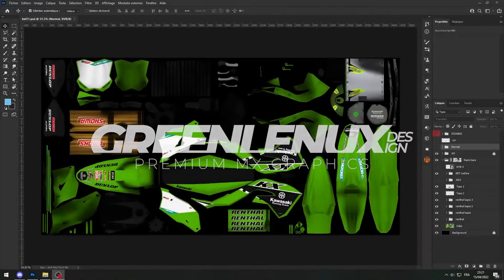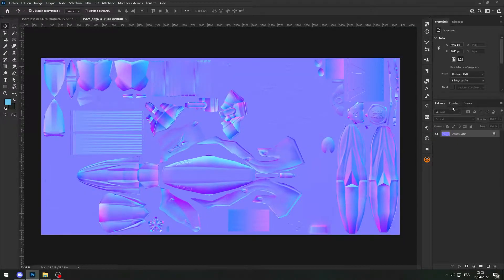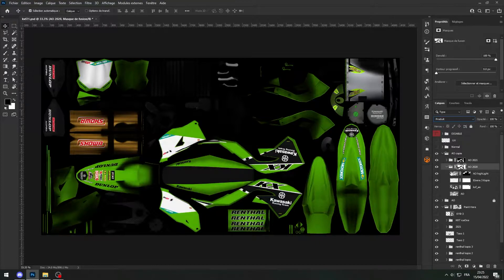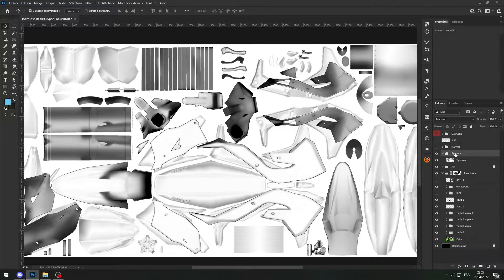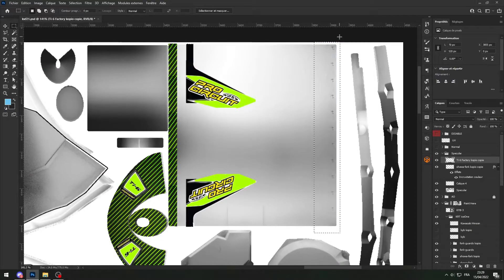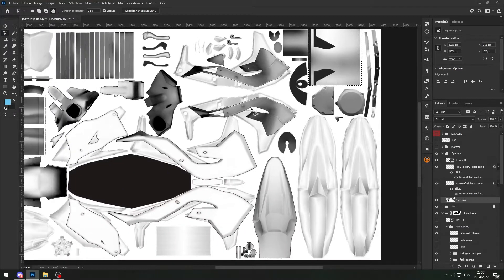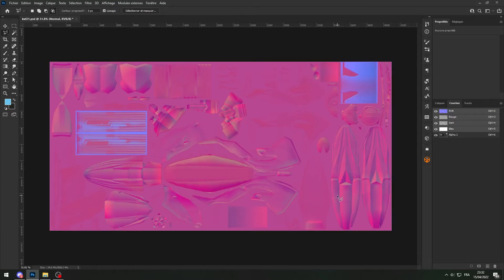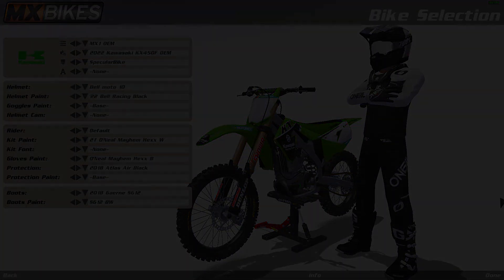How to create SPECULAR MAPS - MX BIKES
In this tutorial, we're going to see how to create Specular Maps for the OEM bikes in MX BIKES. A lot of people are struggling when they want to create custom normal maps for their bike skin: the bike becomes very shiny, which is not ideal.
Just follow everything in the video and you'll should be good: no more shiny bikes!

Before watching this video, make sure you have watched every other skin tutorials for MX BIKES, as I don't explain important steps previously seen!

Chapters:
0:00 00. Introduction
0:48 01. The basics
3:05 02. Create the Specular Map
10:12 03. Export the Specular Map